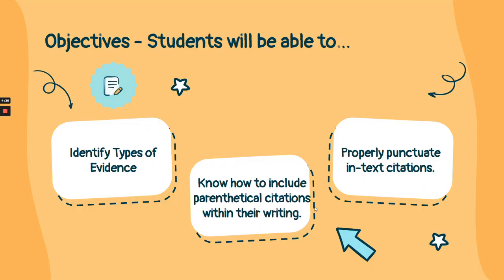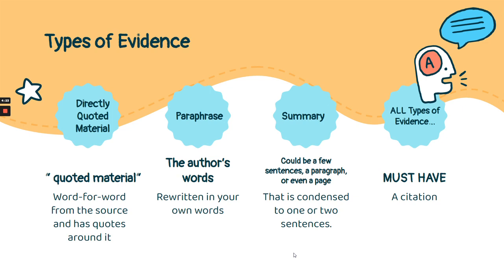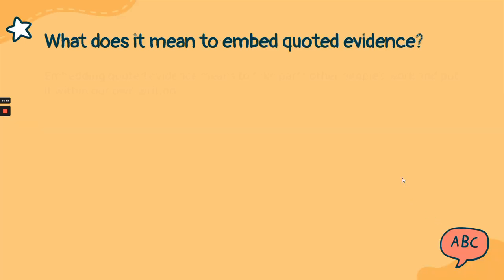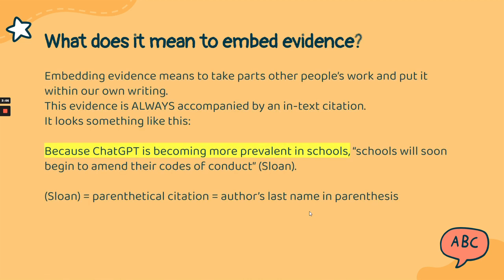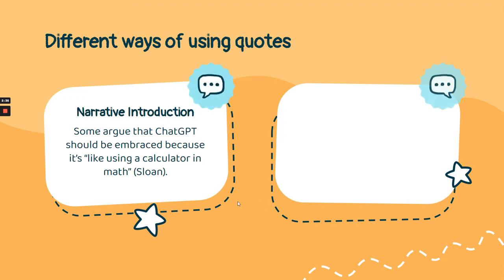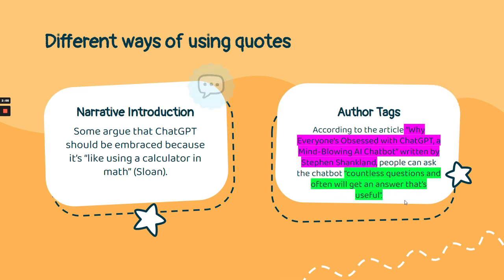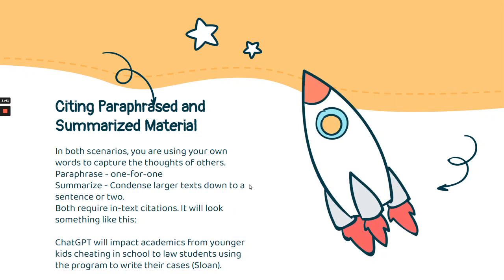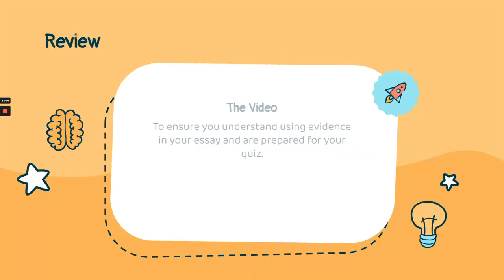How to Embed Evidence Google Slides Google Chrome 3 February 2023